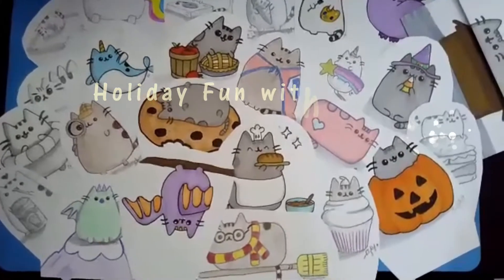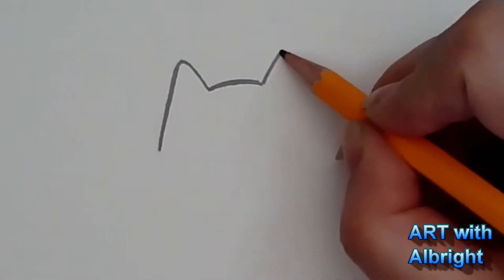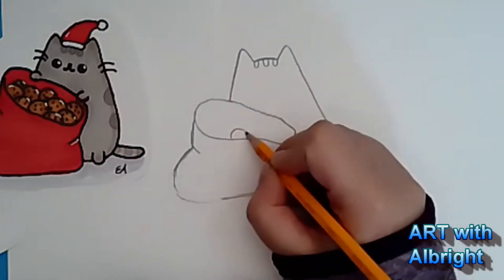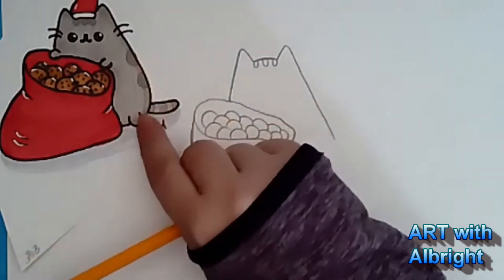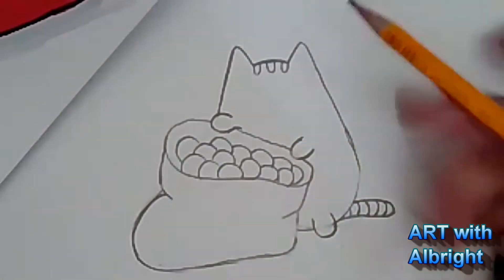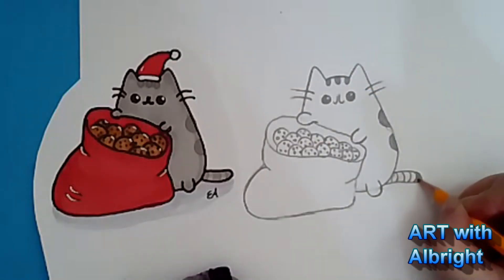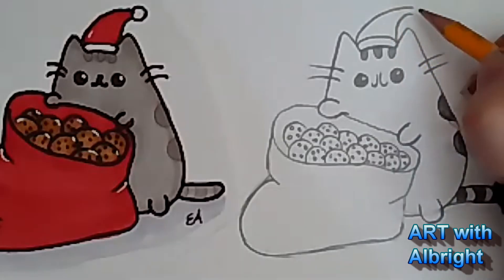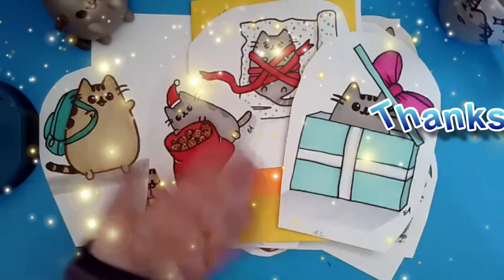Learn HOW to DRAW Pusheen with Santa's Bag of Cookies ~ EASY Step by Step Lesson for HOLIDAY FUN!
Learn How to DRAW EASY Pusheen with Santa's Bag of Cookies step by step! In this video we are going to learn how to draw another PUSHEEN for beginners. We love to draw Pusheen in my live classes!  What is your favorite thing to draw?
I love to teach how to draw so many different things every Monday and Thursday in my live online classes!
My passion to keep you drawing as an artist.  Traditional art classes are so boring!  I tailor each live class around the students that are enrolled!  We draw what you the artist wants to learn!   Join a class today!

Grab your pencil, paper, markers, colored pencils or crayons and join this recorded LIVE online class.  Most of the fun we have in our live classes has been edited out because of time!  So why not try a live class and experience the fun we have! has the complete details and enrollment info~
Instagram.com/ARTwithAlbright

Draw more and more of these fun and easy lessons with Mrs. Emily

Thank you for your support and ideas! I just draw and create the things you love!  So keep the ideas coming!